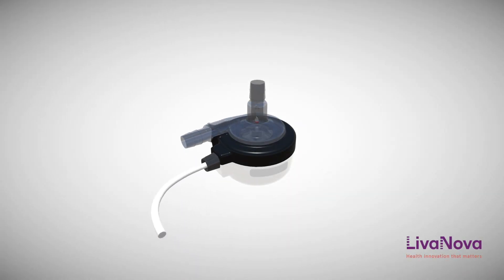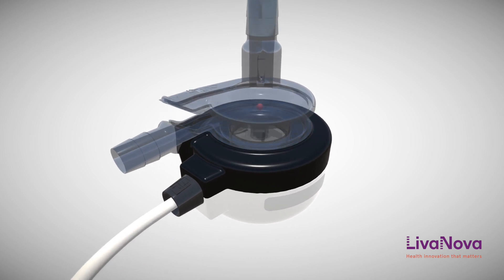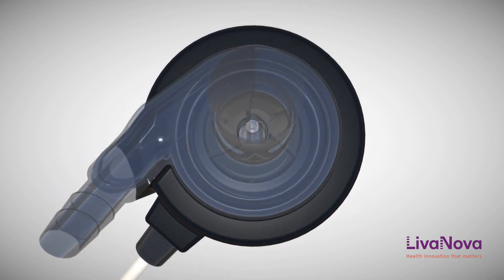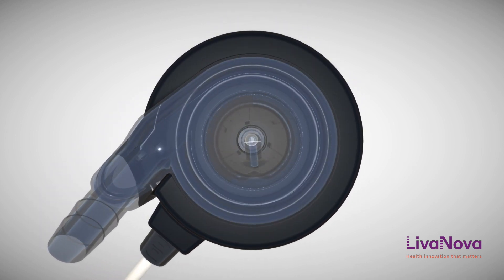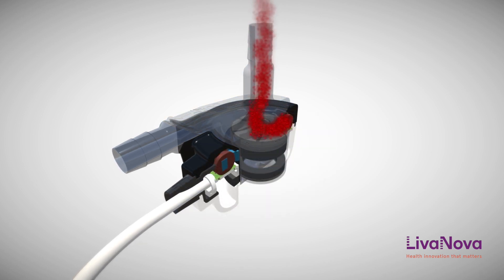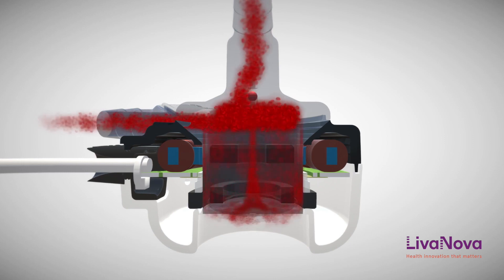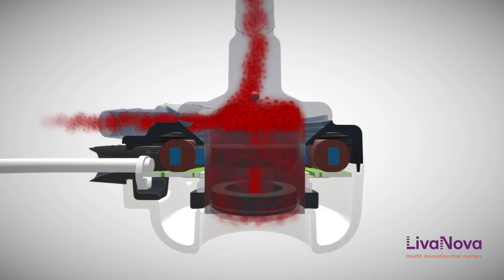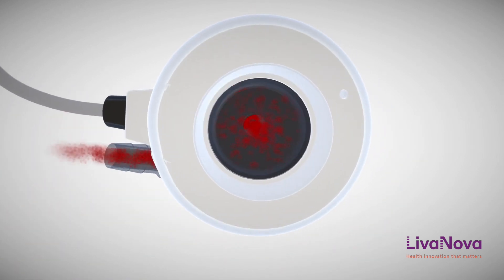LifeSPARC™ Pump Dynamics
The LifeSPARC™ pump is a non-pulsatile centrifugal pump capable of delivering up to eight liters of flow per minute with an operating range of 2,000 to 7,500 revolutions per minute. The LifeSPARC™ pump is a single-use, centrifugal pump which uses a rotating impeller to cause blood flow.